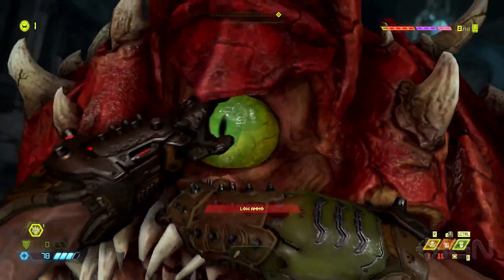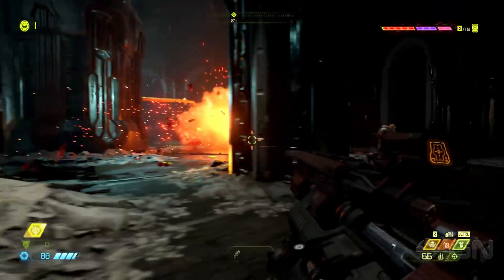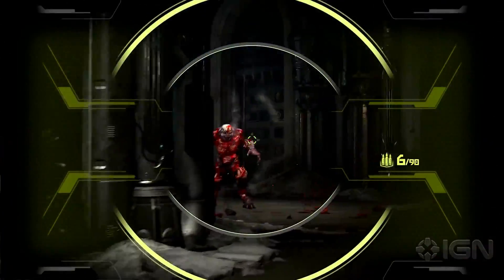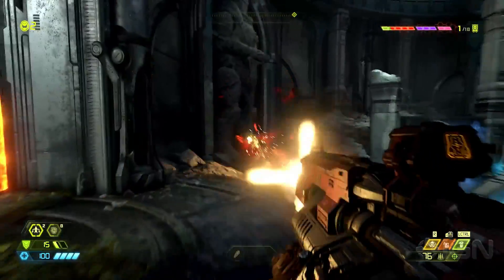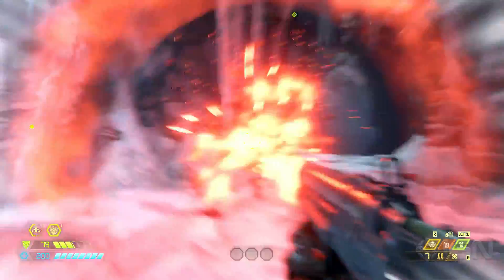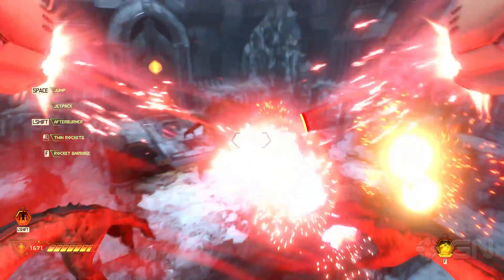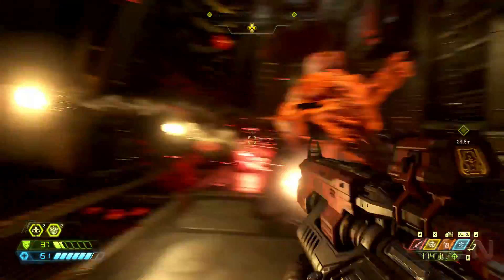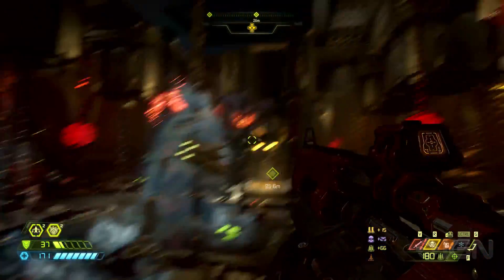DOOM Eternal: How id Tech 7 Is Maximized for Current Tech and Next-Gen - IGN First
d Software lead engine programmer Billy Kahn explains how DOOM Eternal's id Tech 7 engine has been rebuilt since DOOM (2016) to take full advantage of current GPU and monitor technology, as well as how it's built with the next-gen PlayStation 5 and Xbox Series X consoles in mind.

DOOM Eternal will be released on March 20 for PC, Xbox One, PS4, and Google Stadia, with a Nintendo Switch version coming later.